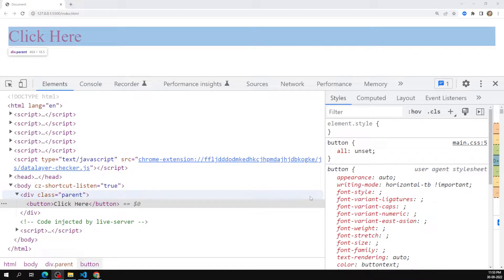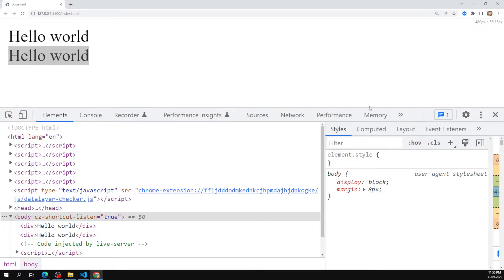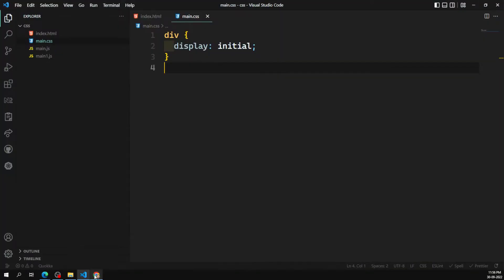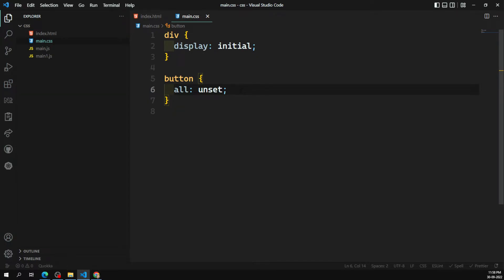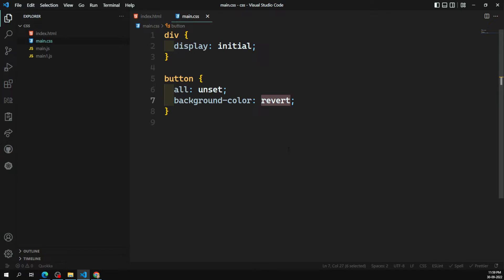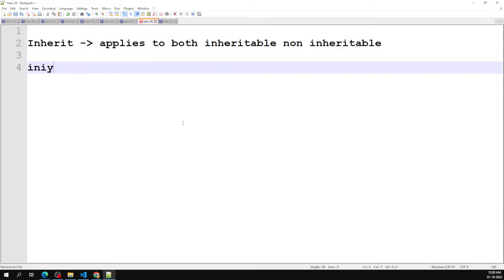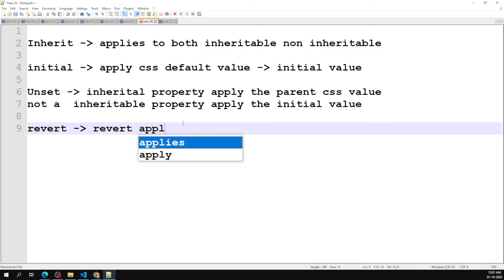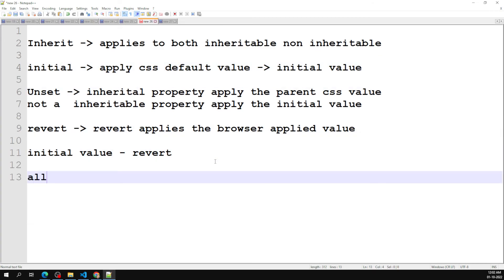14. CSS Revert Value for applying the Browser default value - CSS3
In this video we will see about the CSS Revert value for applying the Browser default value - CSS3